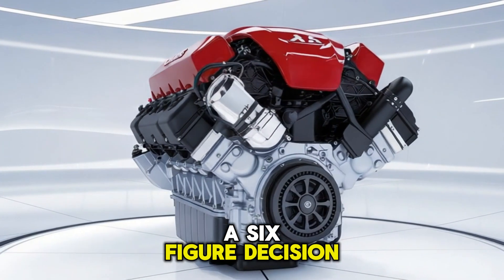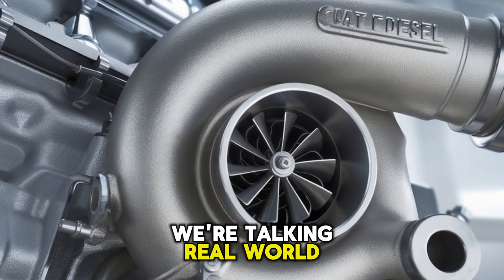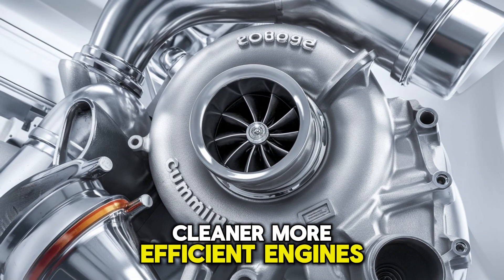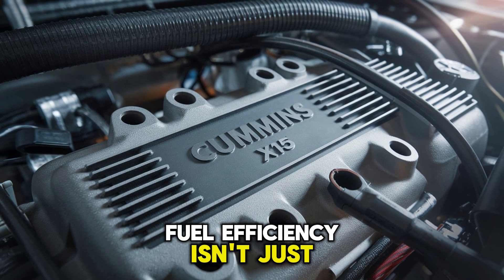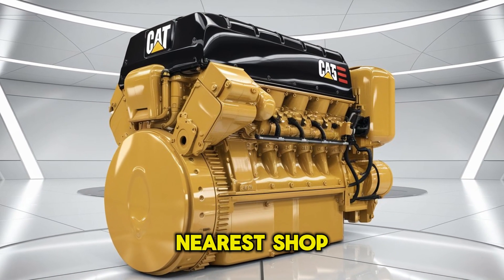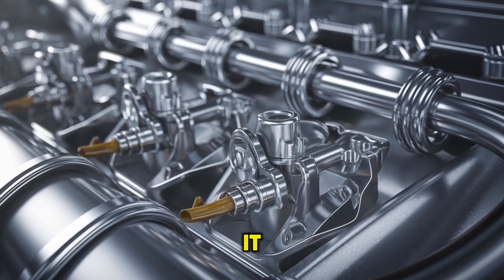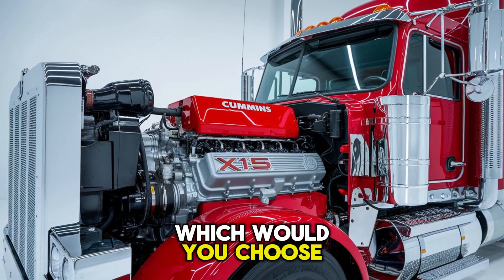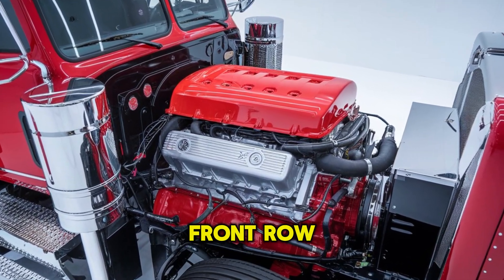CAT C15 vs Cummins X15: Pros, Cons & Which One You Should Choose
Dive into the ultimate engine showdown in this compelling speech comparing the Cummins X15 vs CAT C15 two of the most powerful and reliable diesel engines in the trucking industry. Whether you’re a fleet owner, diesel mechanic, or truck enthusiast, this in-depth comparison breaks down everything—horsepower torque, fuel efficiency, maintenance costs**, and **engine longevity**. Discover how the **Cummins X15** leads in fuel economy and smart diagnostics while the **CAT C15** continues to impress with raw power and durability under extreme conditions. Learn which engine suits your hauling needs, whether for long-haul freight or heavy-duty applications. This expert analysis offers insights backed by real-world performance data and user experiences. If you're looking to invest in a commercial truck or simply want to stay updated on **diesel engine technology**, this speech is a must-watch for making informed decisions in 2025’s competitive trucking landscape.

**Reason to Watch the Speech:**

This speech provides a detailed head-to-head analysis of two industry-leading engines, helping viewers choose the best fit for performance, fuel economy, and long-term value.

**Engaging Hashtags:**